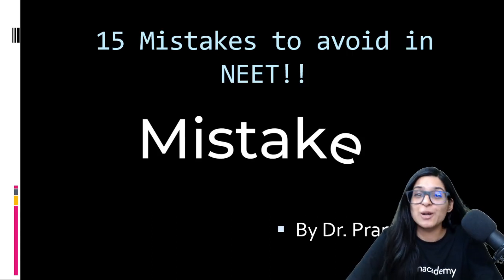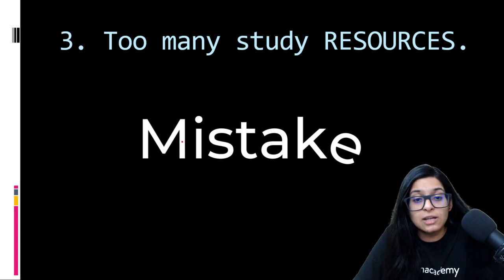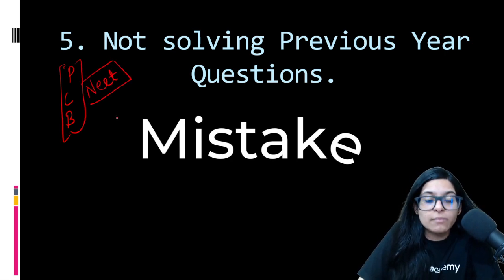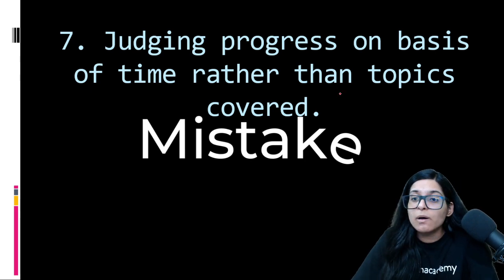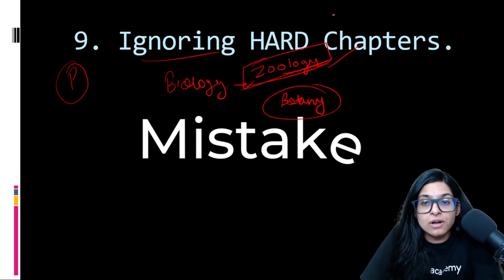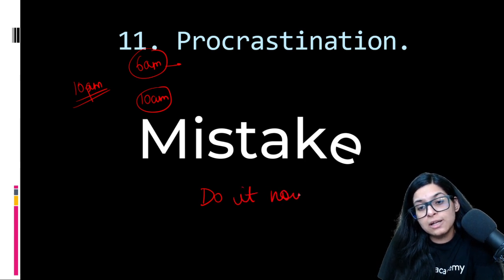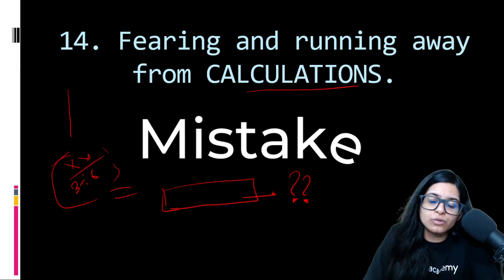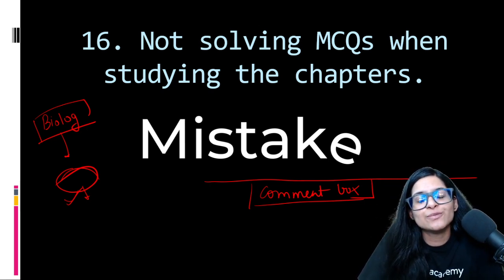15 Major Mistakes to Avoid During NEET Preparation | NEET 2021 | Dr. Pranali Mishra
"In this session, Dr. Pranali Mishra is going to discuss, 15 Major Mistakes to Avoid During NEET Preparation for all NEET aspirants. Attend this LIVE and stay ahead with your NEET preparation.

To take Unacademy's weekly scholarship test and win attractive prizes, enrol NOW for Unacademy Combat

Check out awesome batches by top educators to prepare for your exam

For more interesting FREE content, head over to Unacademy Special Classes

Explore our latest Ask a Doubt feature in 3 Easy Steps:
Step 1: Open ""Ask a Doubt"" Section on Uancademy App.
A Video Solution would be available to you within minutes. Check it out now!

You can enrol to Unacademy Subscription and get the following benefits:
1. Learn from your favourite teacher
2. Dedicated DOUBT sessions
3. One Subscription, Unlimited Access to Live Online Classes and Videos
4. Real-time interaction with best-in-class teachers
5. You can ask doubts in live online classes
6. Limited students in each Class
7. Download the videos & watch offline

About the educator: Pranali Mishra is a doctor and who is a passionate teacher. She has 4 years of experience. Unacademy educator since July 2020.

Feel free to spread the word – share the videos with your friends and classmates.